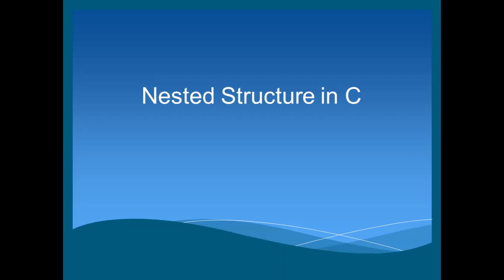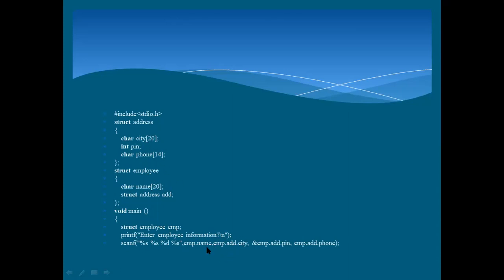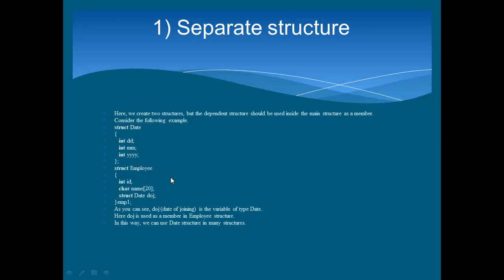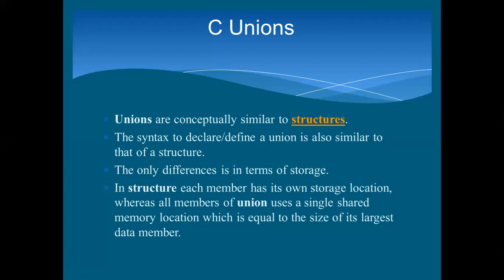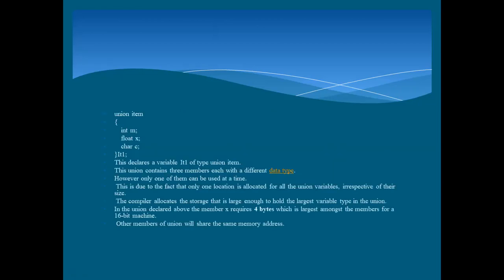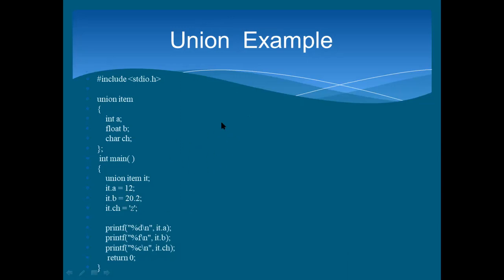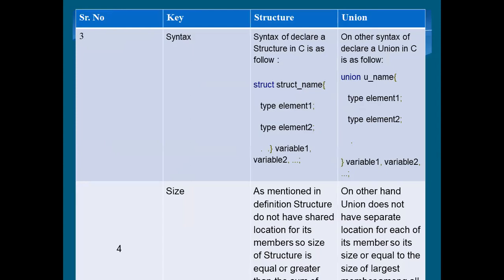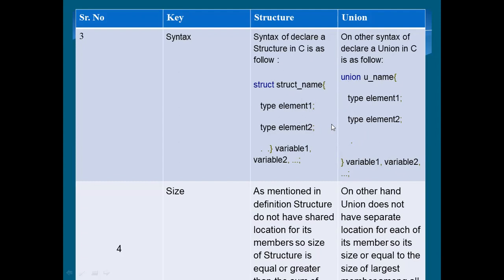Nested structure and Union